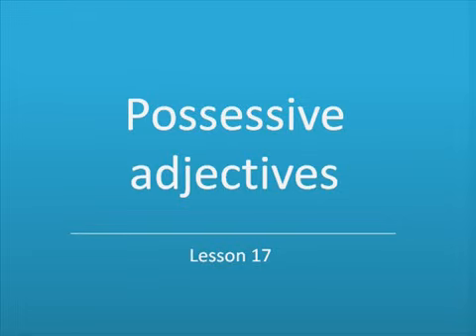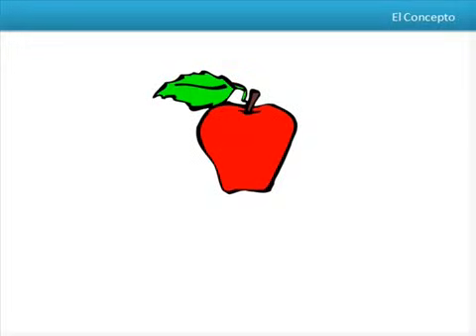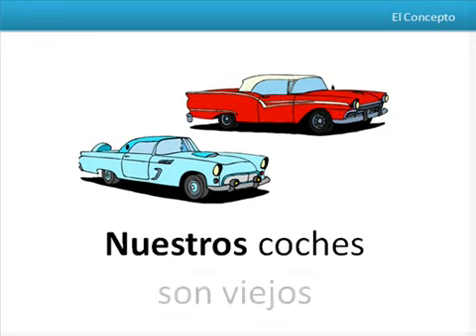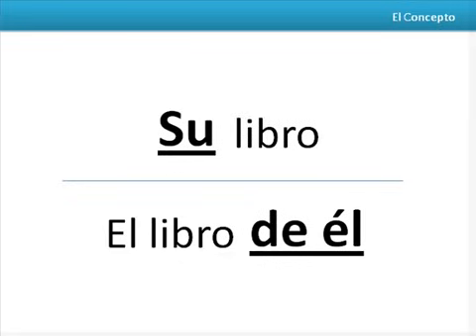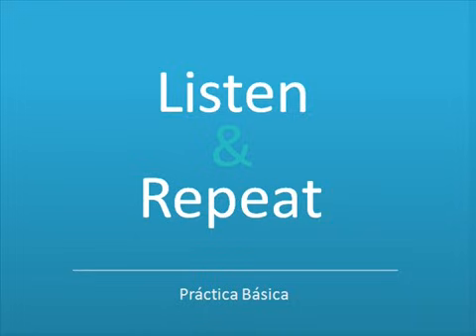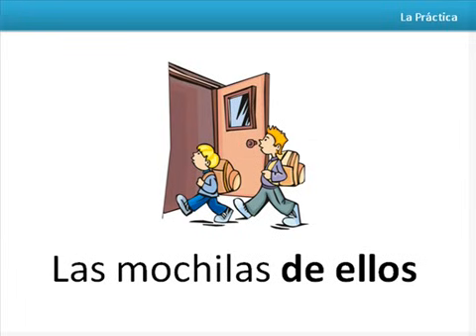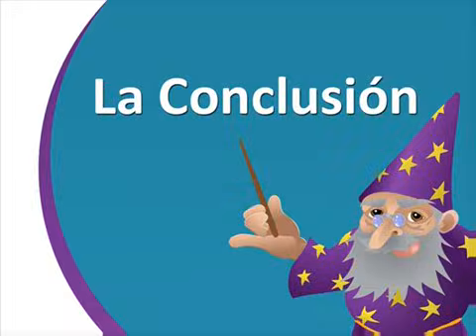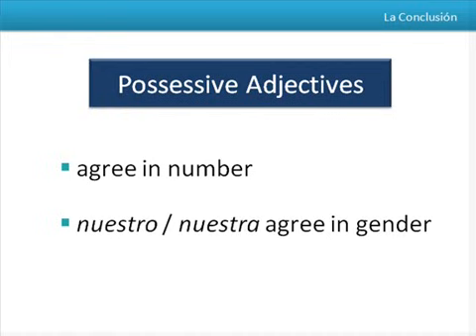Possessive Adjectives - Spanish Wizards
Join the Spanish Wizards team as we talk about Spanish adjectives Check out more